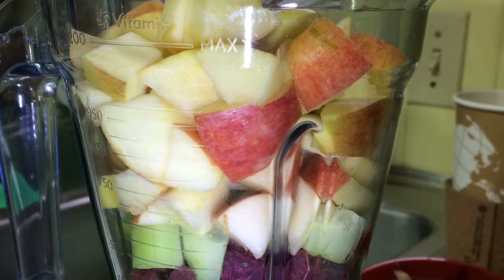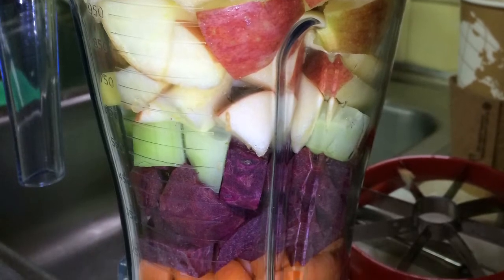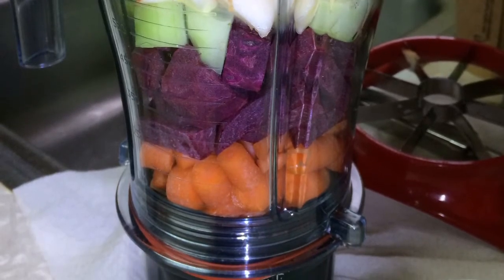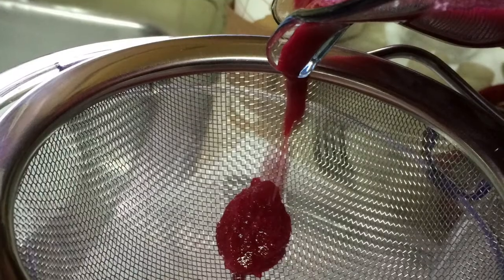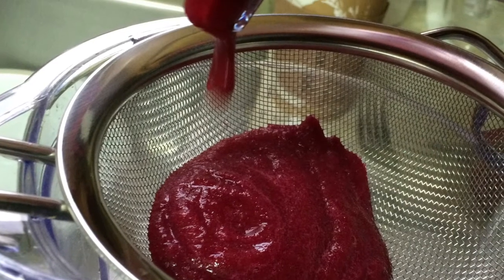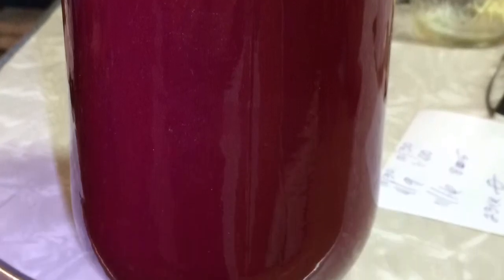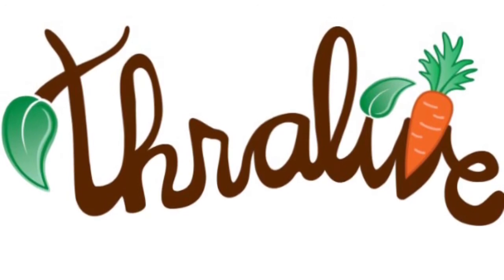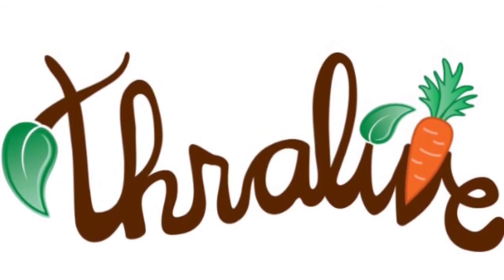Make juice without a juicer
yes, It's possible to make juice without a juicer...you just need a high speed blender, like a Vitamix, (which is what I have), and a screen type strainer.

PLEASE USE ORGANIC WHENEVER POSSIBLE!

2 apples (I used green)
3 carrots
1 beet
half a cucumber